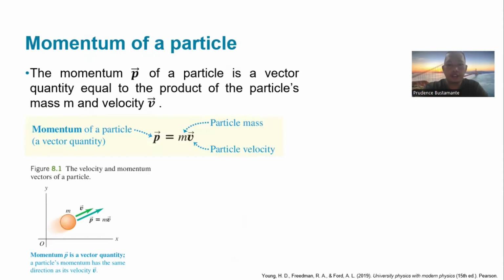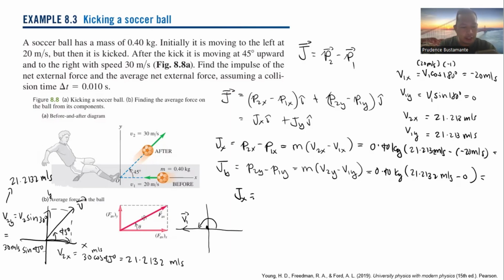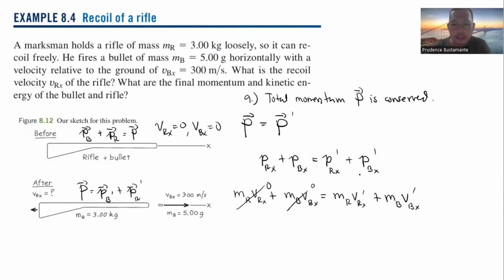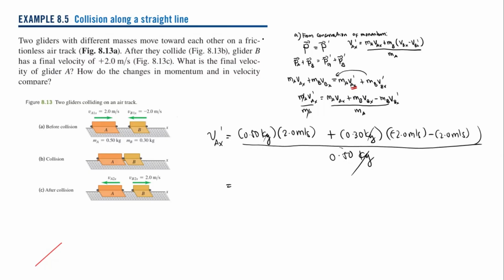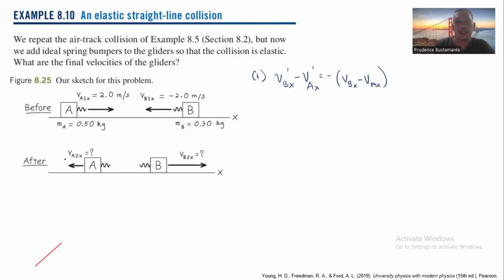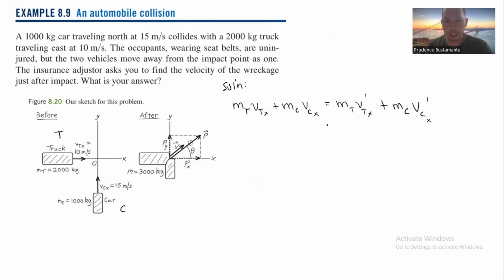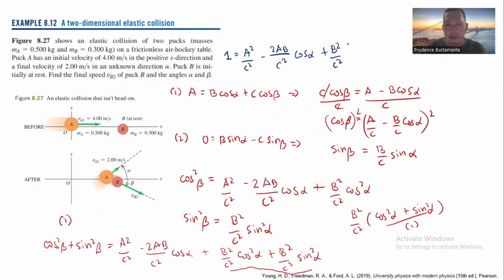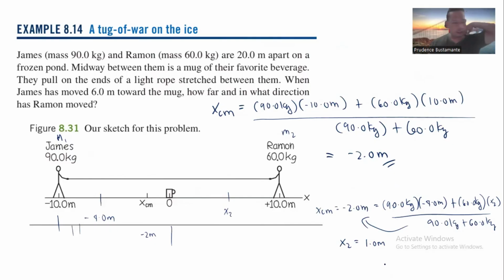University Physics - Chapter 8 Momentum, Impulse, Collisions, and Center of Mass (Part 1)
University Physics - Chapter 8 Momentum, Impulse, and Collisions (Part 1), 15th Edition.

LEARNING OUTCOMES
 In this chapter, you’ll learn...
 8.1 The meaning of the momentum of a
particle, and how the impulse of the net
external force acting on a particle causes
its momentum to change.
 8.2 The circumstances under which the total
momentum of a system of particles is
constant (conserved).
 8.3 How to use momentum conservation to
solve problems in which two objects col
lide with each other, and what the differ
ences are among elastic, inelastic, and
completely inelastic collisions.
 8.4 How to analyze what happens in the
important special case of an elastic
collision.
 8.5 What’s meant by the center of mass of
a system, and what determines how the
center of mass moves.
 8.6 How to analyze situations such as rocket
propulsion in which the mass of an ob
ject changes as it moves.
 6.1, 6.2
You’ll need to review...
 3.5 Relative velocity.
 4.2 Inertial frames of reference.
 Work, kinetic energy, and the work
energy theorem.
 6.3 Work done by an ideal spring.